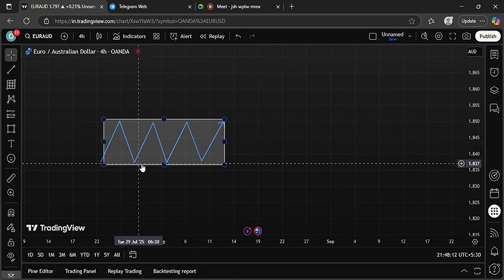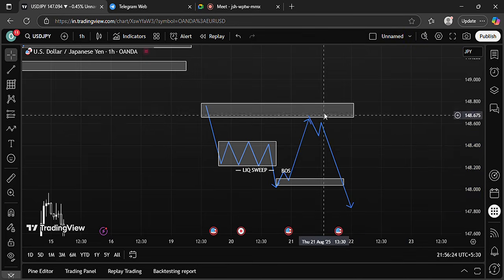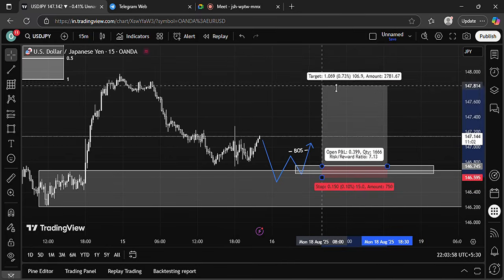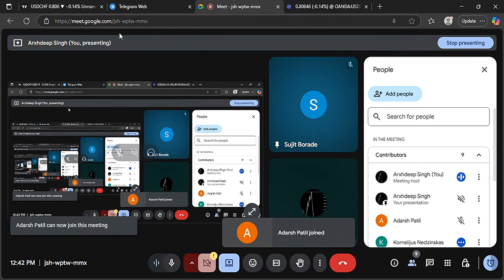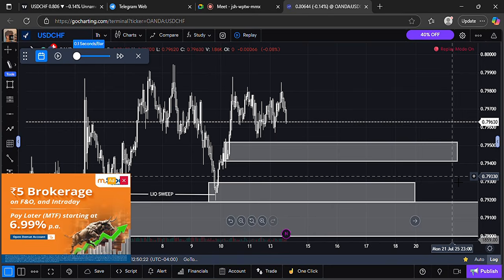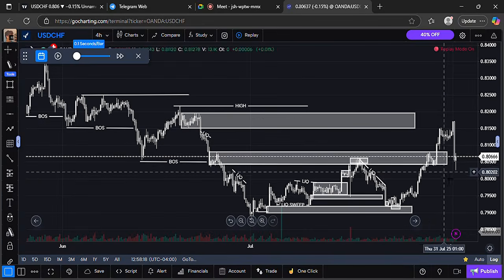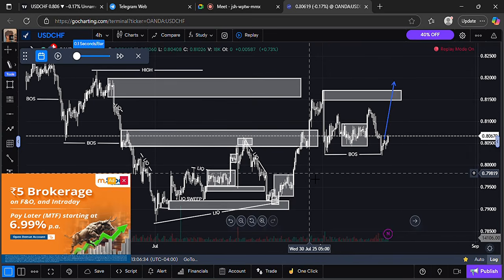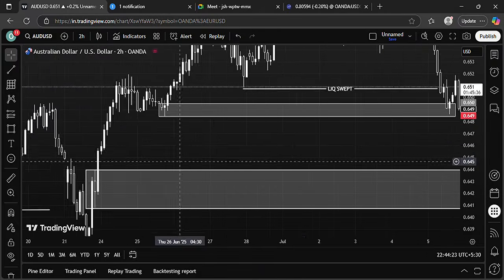Exposing Our Secret 1-on-1 Forex Mentorship class (Full Recording) @Fxjers19 💀🧠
There are things in the video you people need to know💀📊🧠